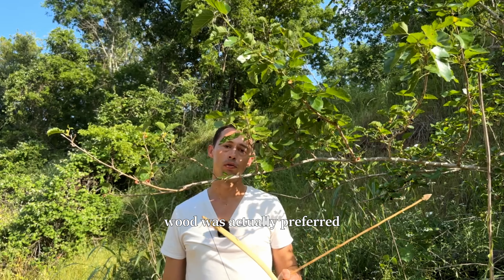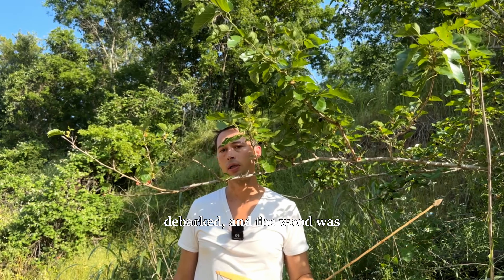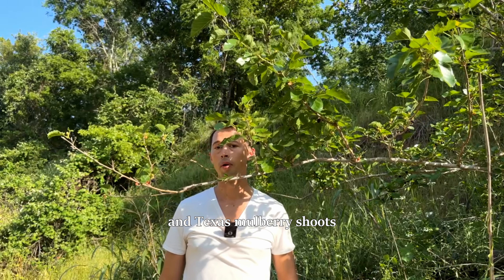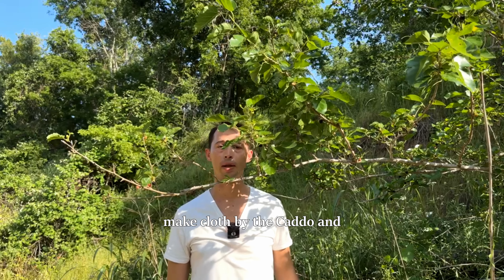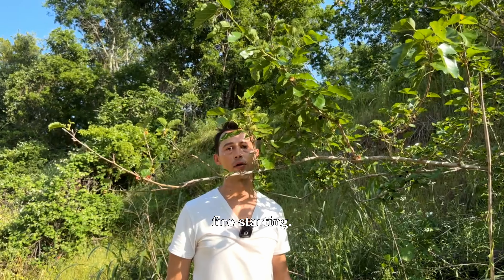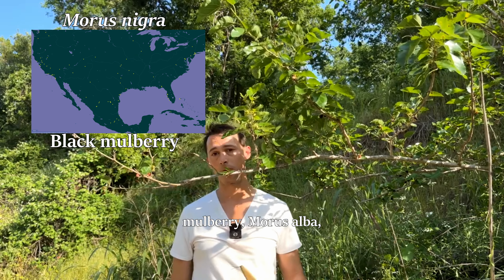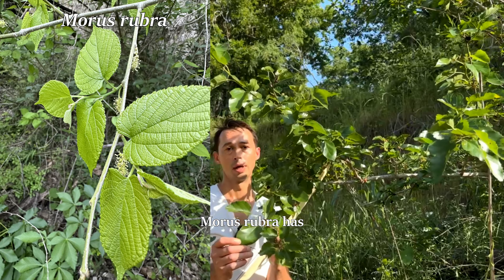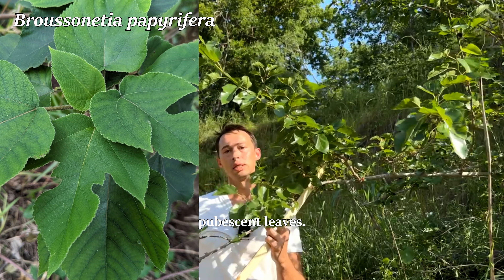Mulberry's uses.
Note: the Indigenous peoples mentioned are still living cultures and when I use past tense it is to describe practices in a historical context.

REFERENCES
- Blair, Emma Helen (transl. and ed.). 1911. The Indian Tribes of the upper Mississippi valley and region of the Great Lakes.
- Carlson, Gustav G. and Volney H. Jones. 1939. Some notes on uses of plants by the Comanche Indians.
- Castetter, Edward F. and M. E. Opler. 1936. The ethnobiology of the Chiricahua and Mescalero Apache: the use of plants for foods, beverages, and narcotics.
- Castetter, Edward F. and Ruth M. Underhill. 1935. The ethnobiology of the Papago Indians.
- Foster, William C. (editor) 1998. The La Salle expedition to Texas: the journal of Henri Joutel, 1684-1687.
- Hatcher, Mattie Austin. 1927. Description of the Tejas or Asinai Indians, 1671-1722, IV.
- Kavanagh, Thomas W. (ed.). 2008. Comanche ethnography: field notes of E. Adamson Hoebel, Waldo R. Wedel, Gustav G. Carlson, and Robert H. Lowie.
- Mails, Thomas, E. 1974. People called Apache.
- Swanton, John Reed. 1996. Source material on the history and ethnology of the Caddo Indians.
- Varner, John Grier and Jeannette Johnson Varner (transl. and ed.). 1988. The Florida of the Inca: a history of the Adelantado, Hernando de Soto.
- Waugh, F. W. 1916. Iroquis [sic] foods and food preparation.
- Winship, George Parker (ed). 1904. The Coronado Expedition, 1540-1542.